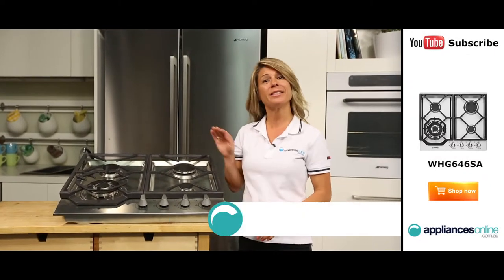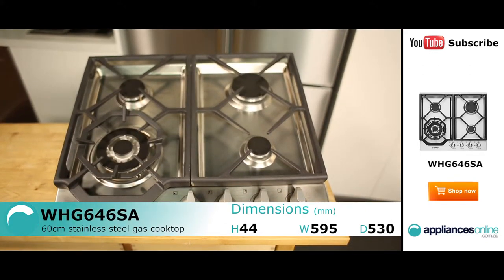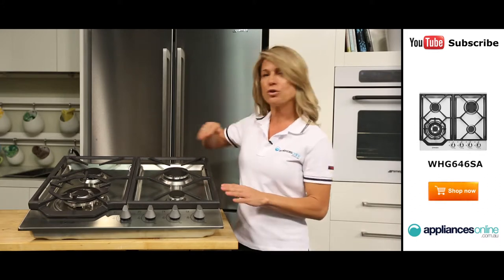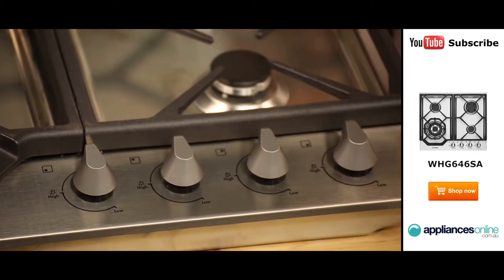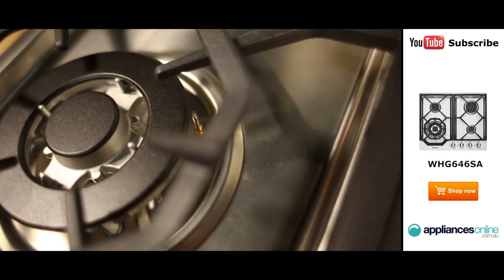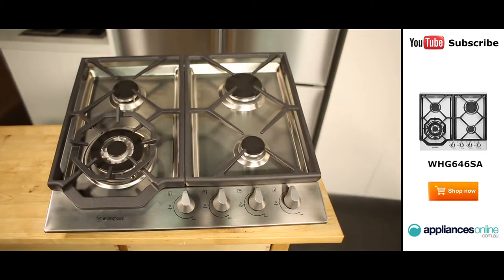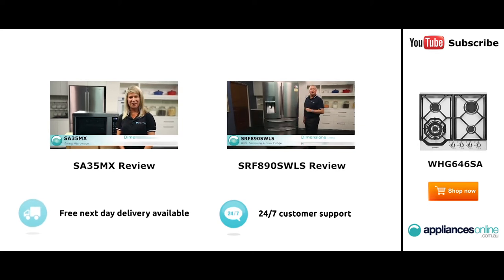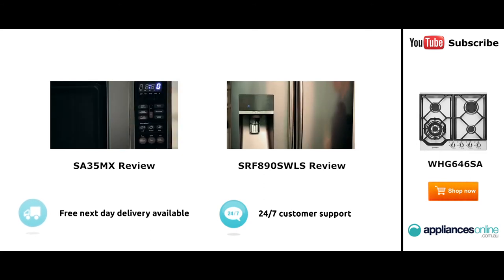Westinghouse Gas Cooktop WHG646SA reviewed by expert - Appliances Online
Sized to neatly suit most kitchen designs, this cooktop provides simple and effective heating for your cooking. The model we’re looking at today is finished in easy to clean stainless steel, though other finishes are available. It also features slim enamelled wire trivets, though models are available with heavier cast iron trivets instead.

There are four different sized burners available, ranging from a small simmer burner, right through to an extra-large triple ring wok burner, which is ideal for high-intensity cooking. These different-sized burners allow you to cook efficiently using cookware of all sizes.

The four burners are controlled using these four dials, found at the front of the cooktop. In addition to adjusting the intensity of your flames, these dials include simple electronic ignition, so there’s no need for old-fashioned matches or lighters. Just push a knob in and turn to ignite a burner.

To help keep your kitchen safe, if a burner’s flame is accidentally extinguished for any reason, the cooktop’s flame failure safety device will automatically cut off the gas supply.

This cooktop has been designed to connect to your home’s natural gas supply, though it is supplied with an LPG conversion kit for if you prefer bottled gas. In either case, you’ll need a qualified professional to handle its installation.

And that’s the Westinghouse 60cm gas cooktop, available with a 2 year warranty.